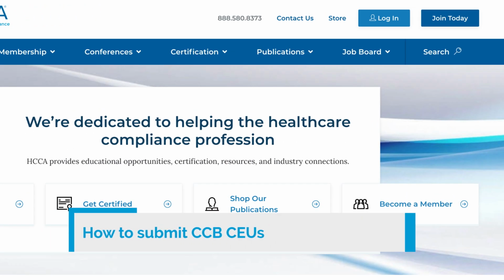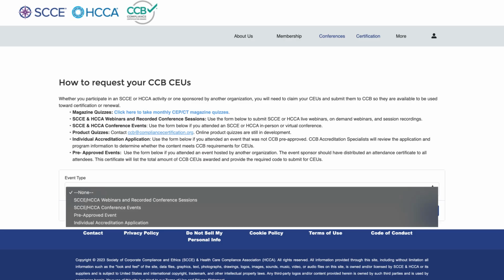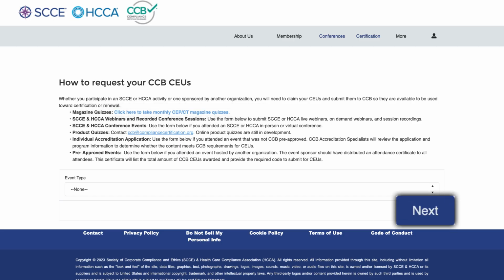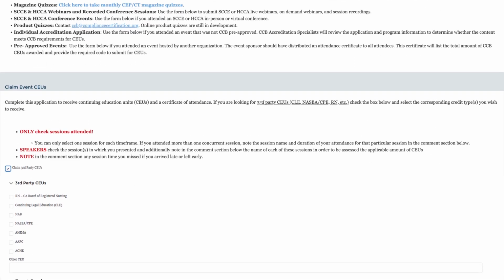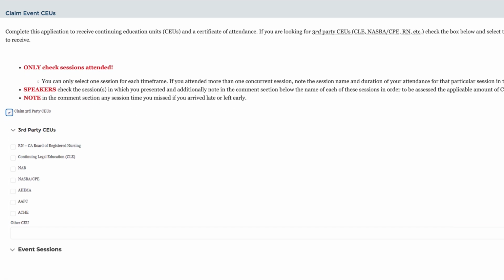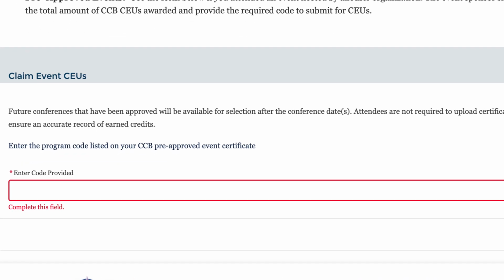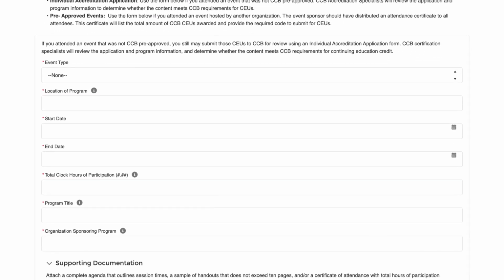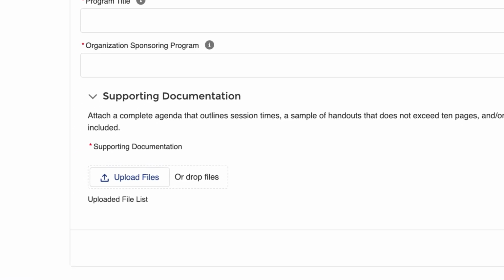How to submit CCB CEUs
Get quick and easy step by step instructions on how to submit CCB CEUs
Log in to the member portal: